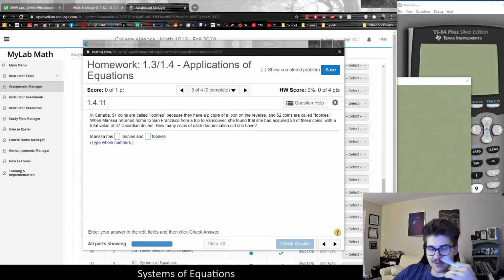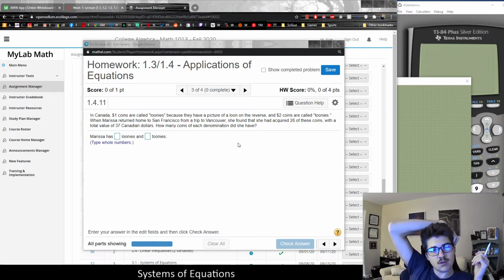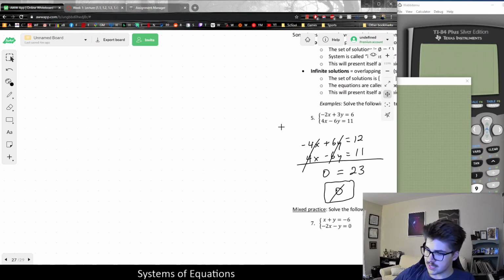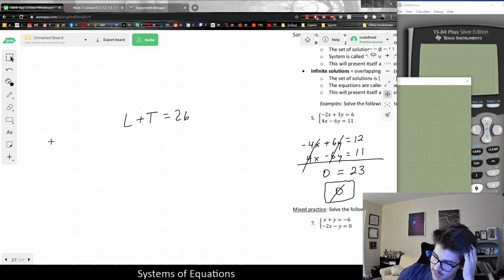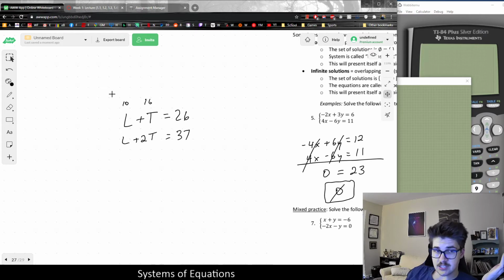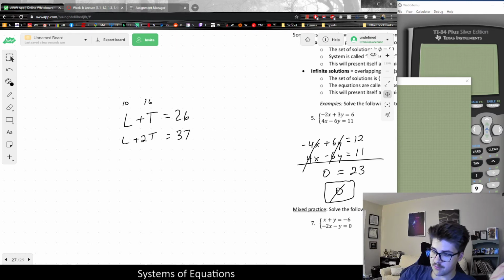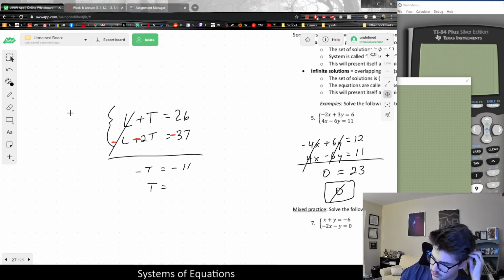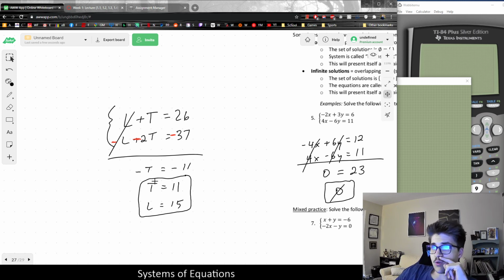Solving a Word Problem Using a System of Equations